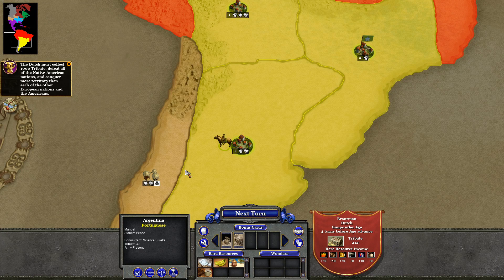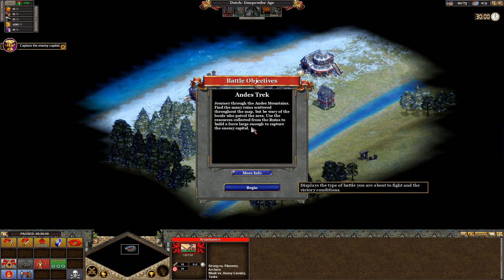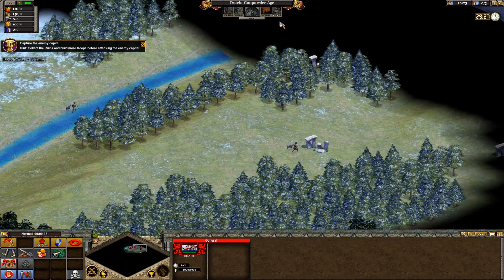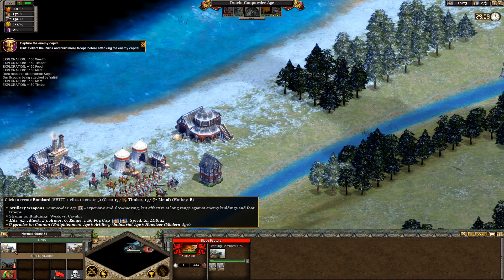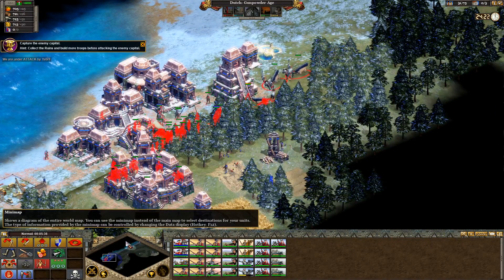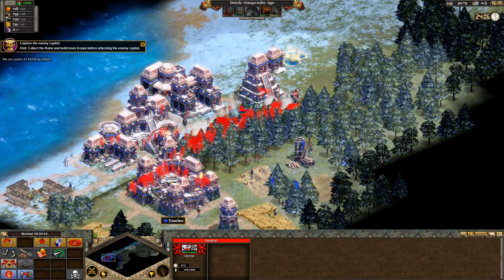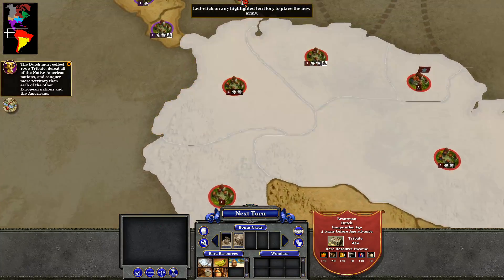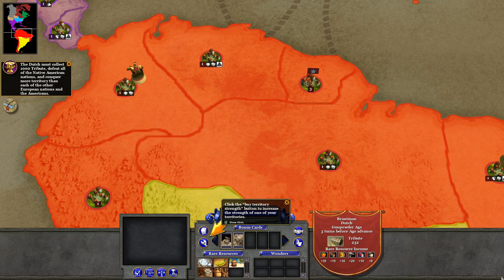Let’s Play Rise of Nations – A Dutch New World 6 – Andes Trek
Welcome to Rise of Nations, a real time strategy game spanning all of the ages of Human History!
This series is about trying to turn the Dutch into a colonial superpower in the New World through Conquest of the natives and the other colonizers.